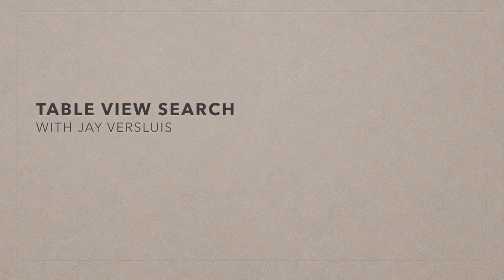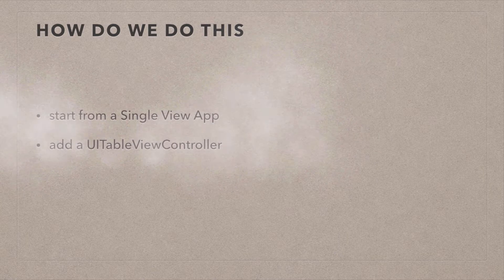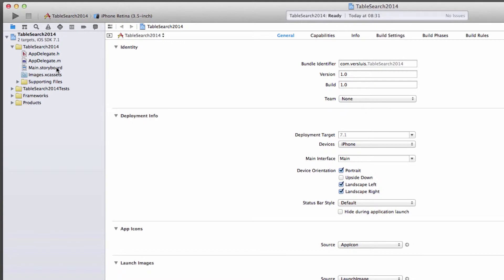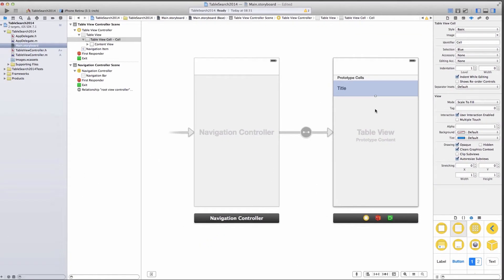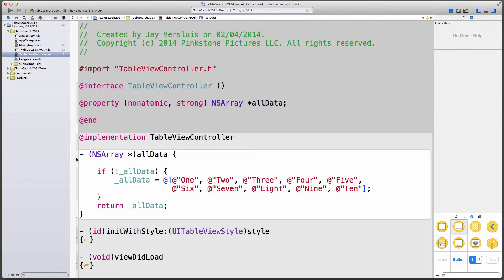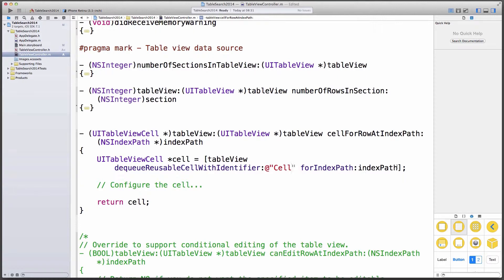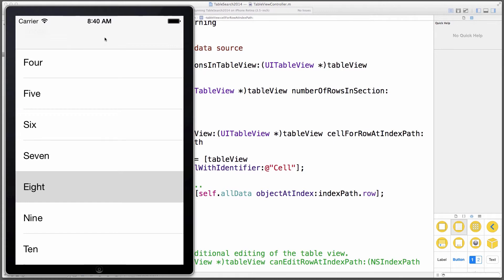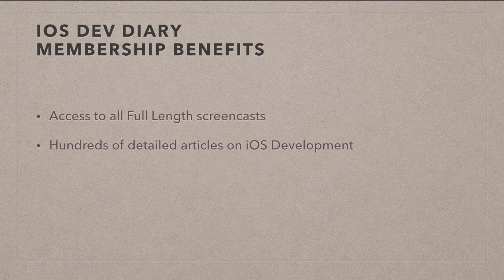How to create a searchable Table View in iOS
In this 6-part series I'll show you how to create a searchable UITableView in an iOS App. We'll start with a standard single view application template in Xcode, create a table view with dummy data, and finally make it searchable.

This course demonstrates how to do this with Xcode 5.1 and iOS 7.1. We'll also make the app compatible to for in iOS 6.

These are the first two parts which are available for free. The rest of the course is only viewable by members of my iOS Dev Diary at pinkstone.co.uk